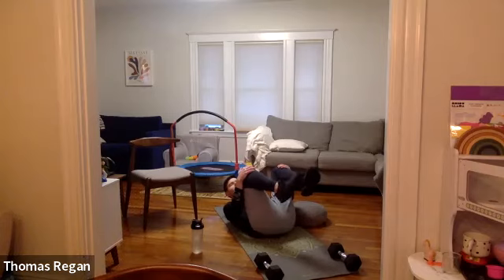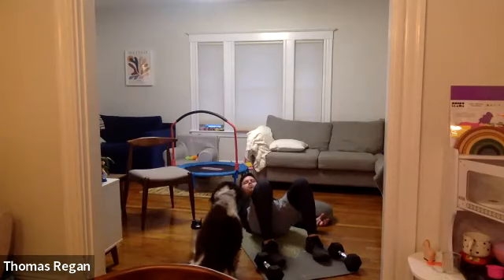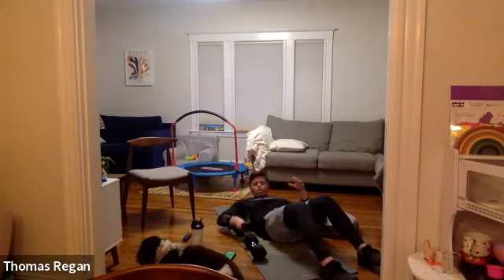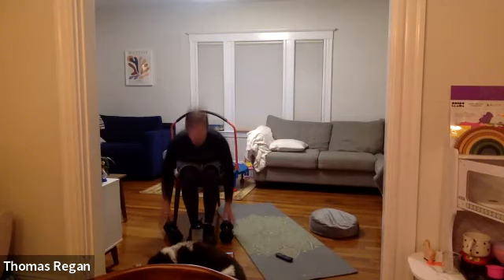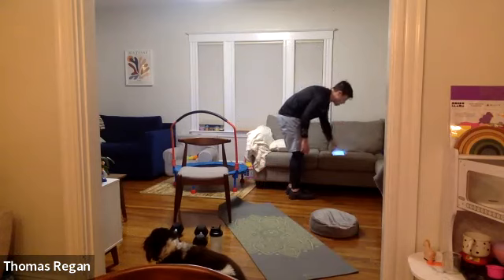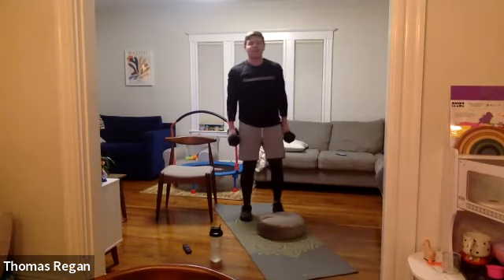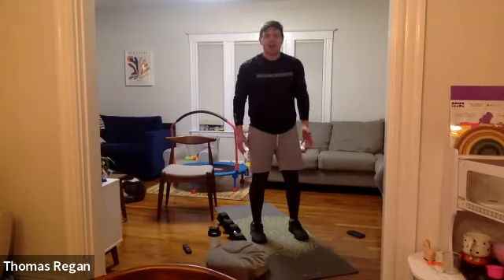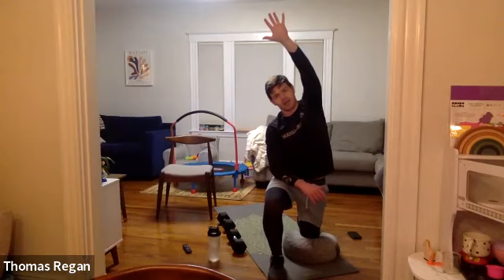March 8 Virtual Bootcamp with T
10 Minute stretch, 30 minute strength, 5 minute stretch all with a lot of positive thinking mantras throughout!